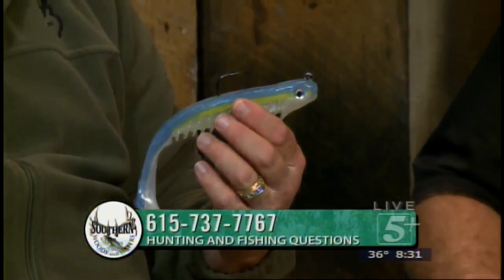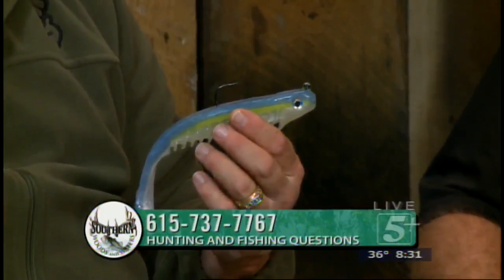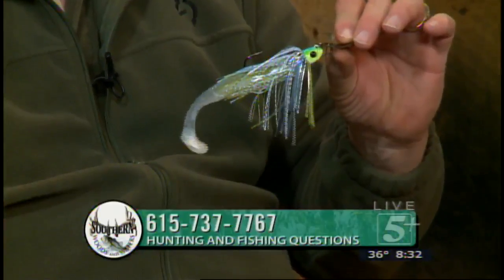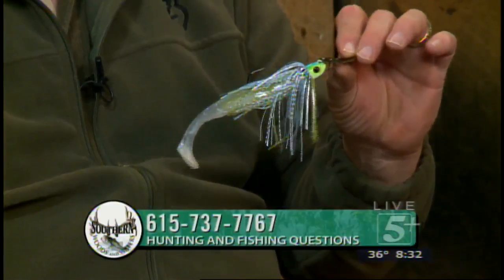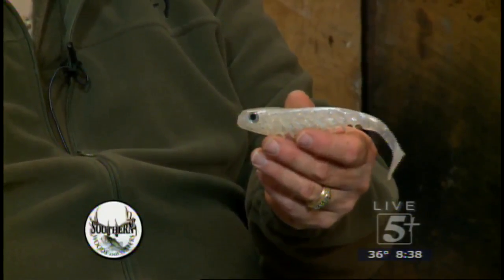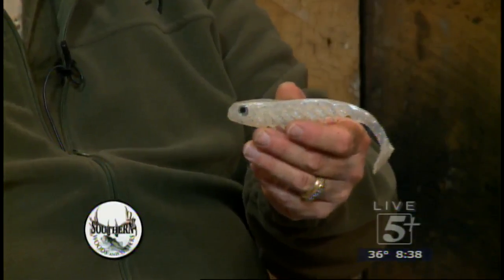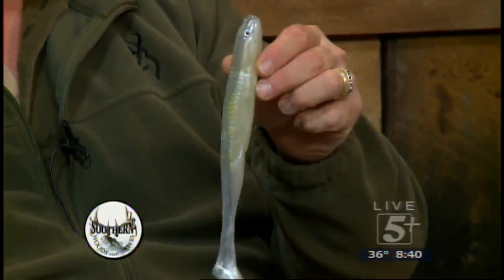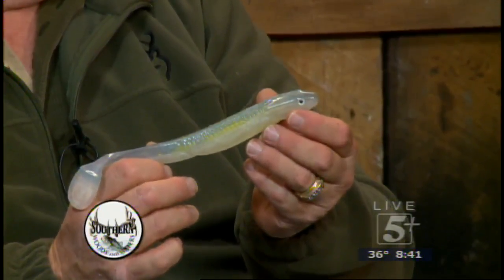Southern Woods & Waters: Mad Dad Lures Pt. 3